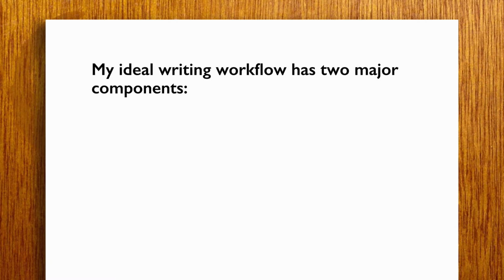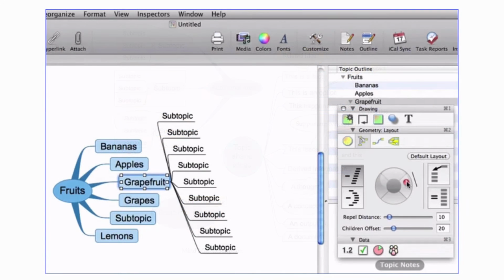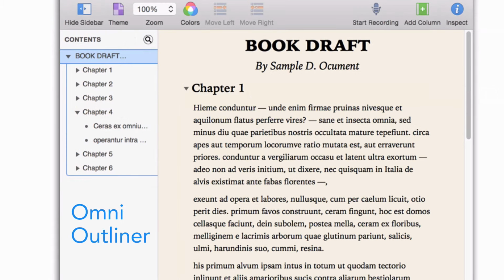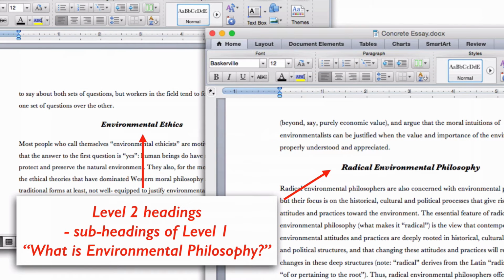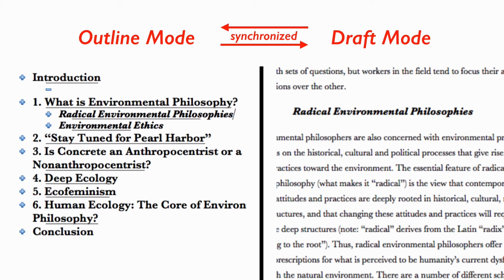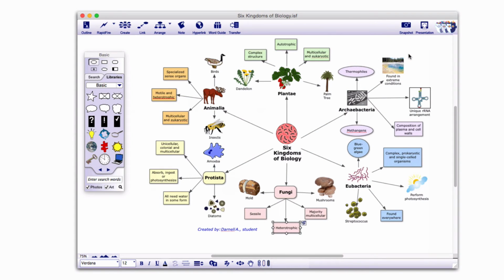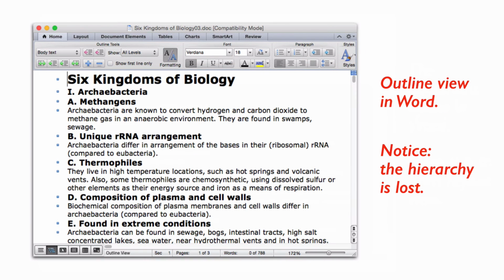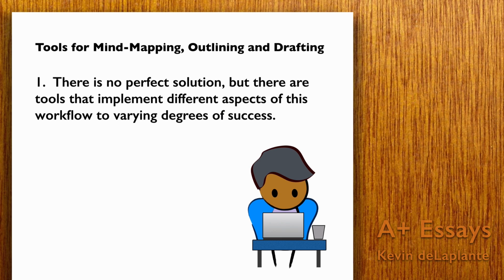Tools for Outlining, Mind-Mapping and Drafting